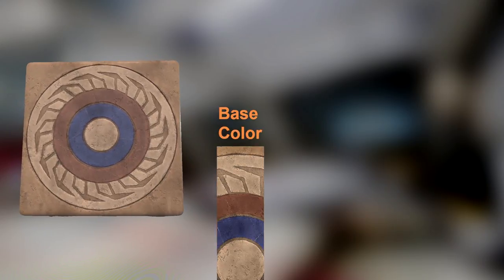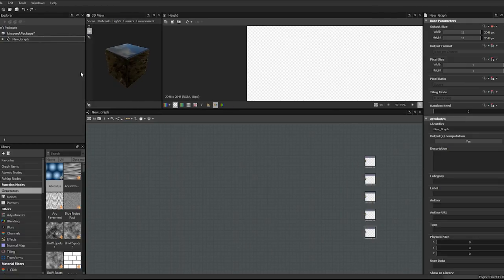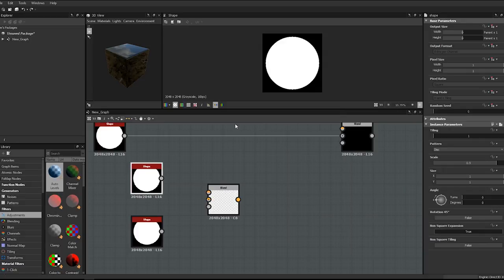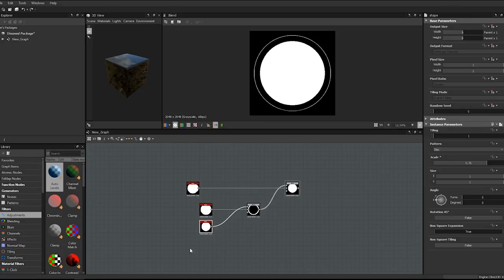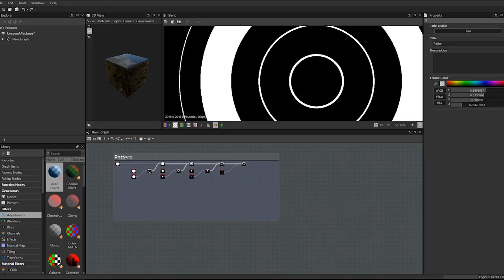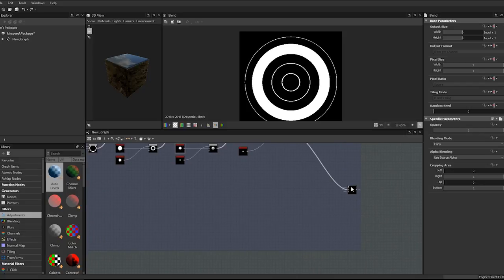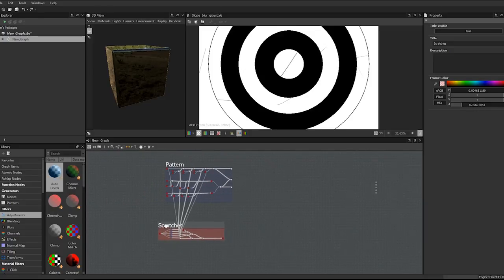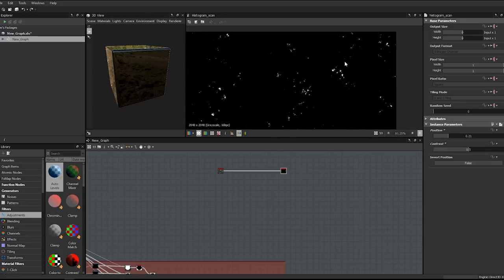Lets Create: BSG Fan Art - Substance Designer Tutorial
Lets Create: BSG Fan Art

This turned out to be more of a freestyle video due to me not "scripting" it. Not all bad, you can get a general idea of how my mind works when i deal with grayscale.